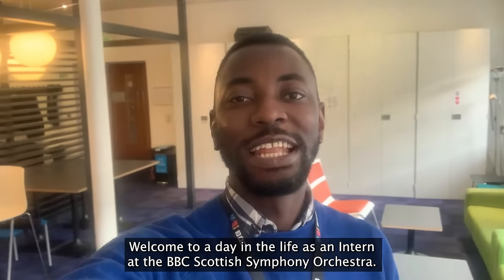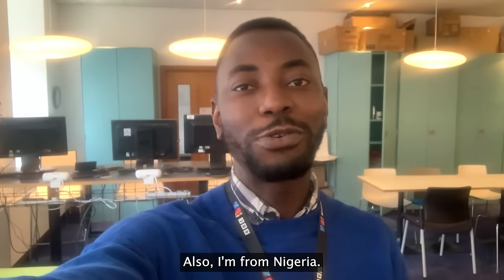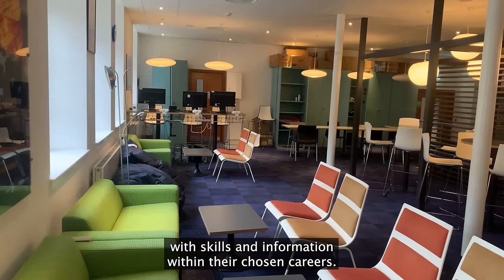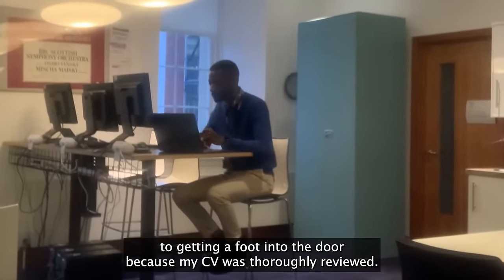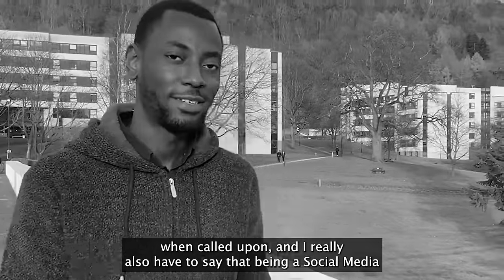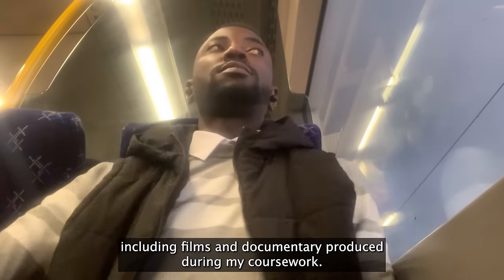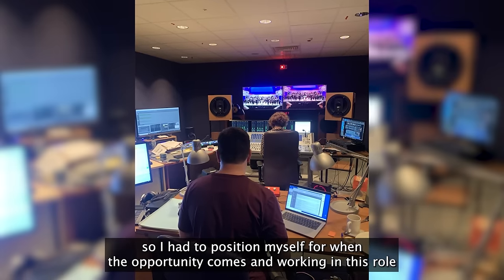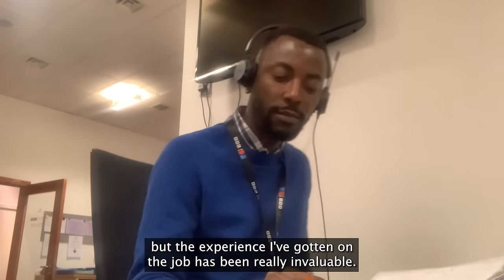BBC Internship - Student Vlog with Akinwale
Check out recent UofStirling graduate Akinwale's latest vlog as he takes his through his Internship experience at the BBC.